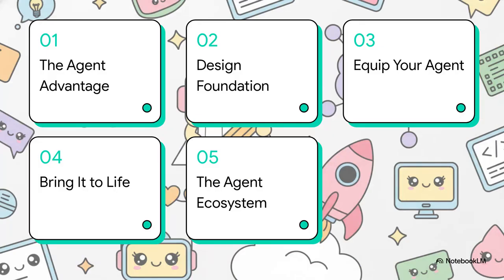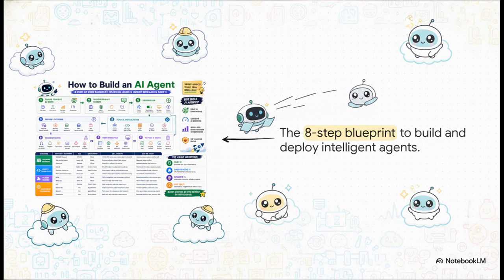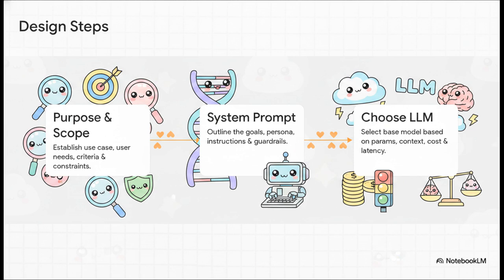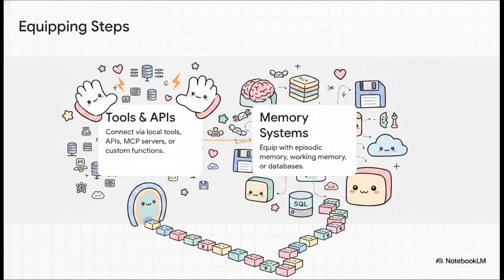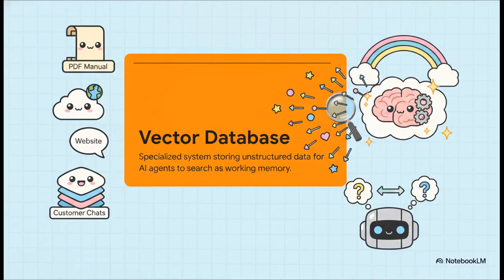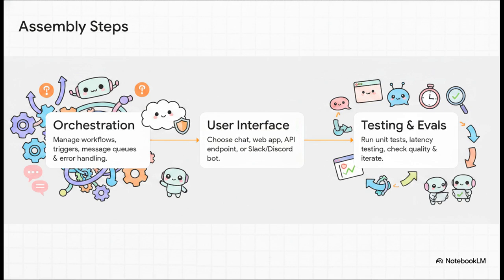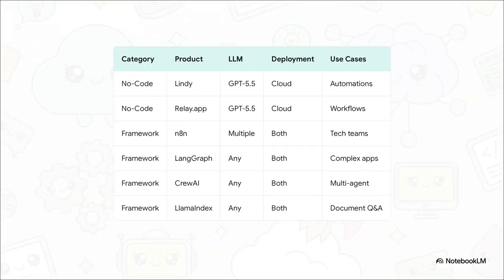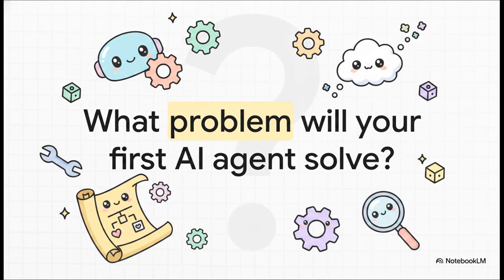How to Build an AI Agent